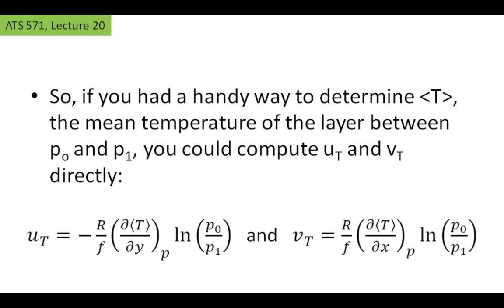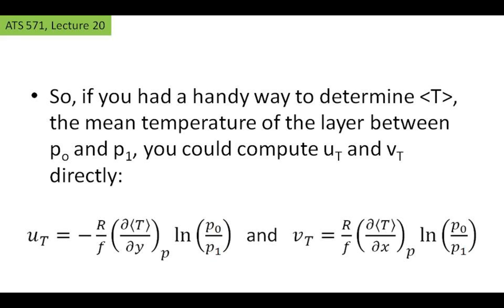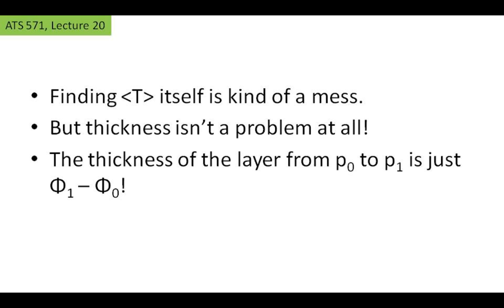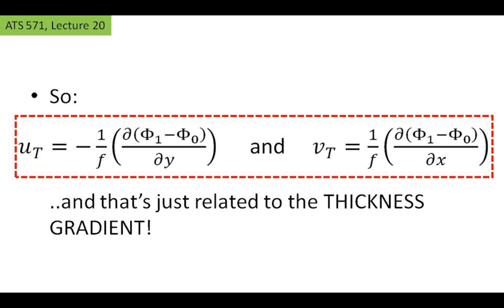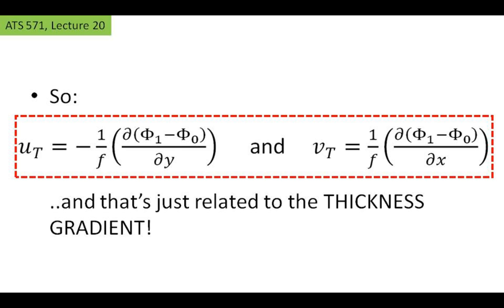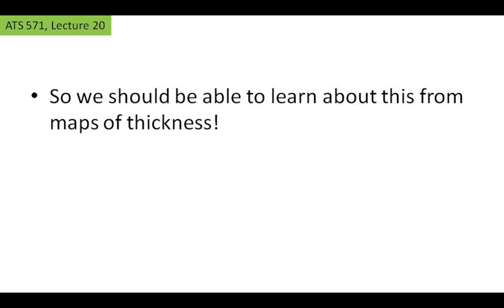The Thermal Wind for ATS 571, part 6